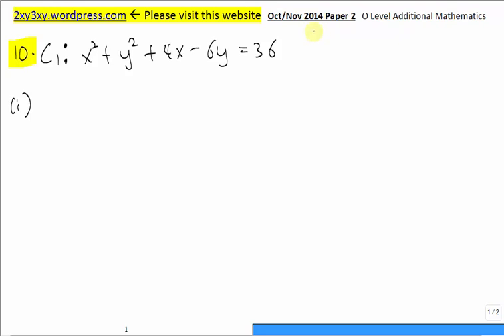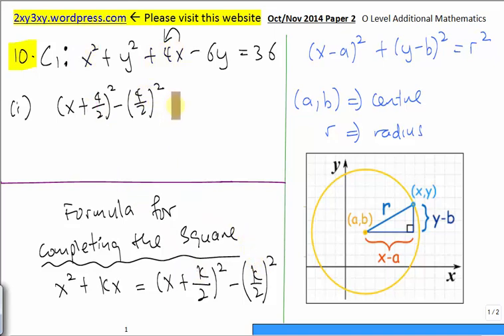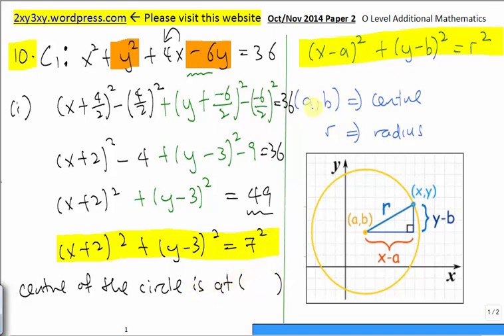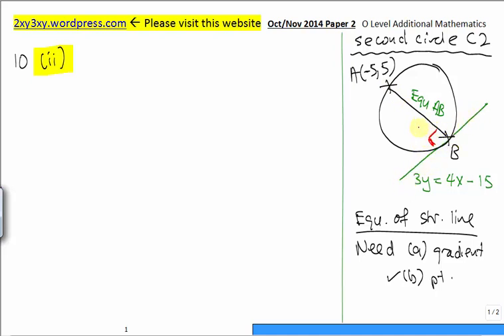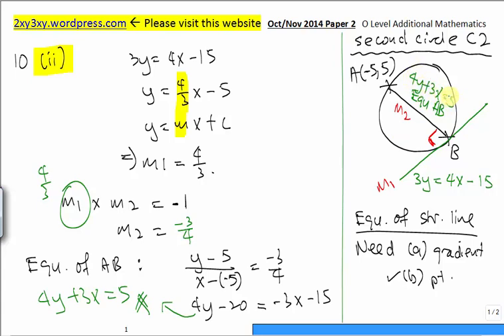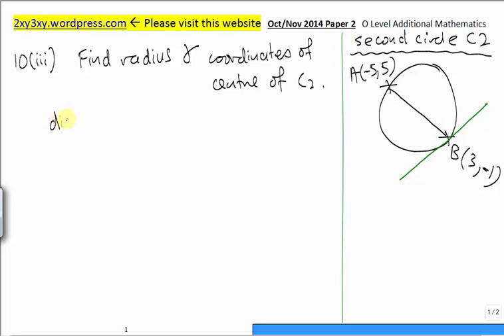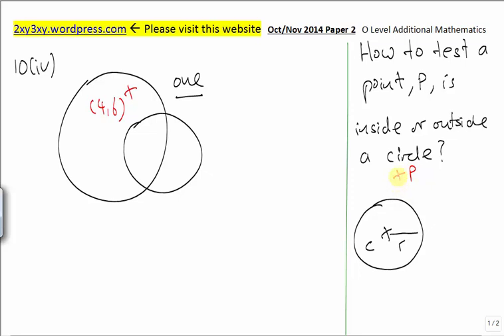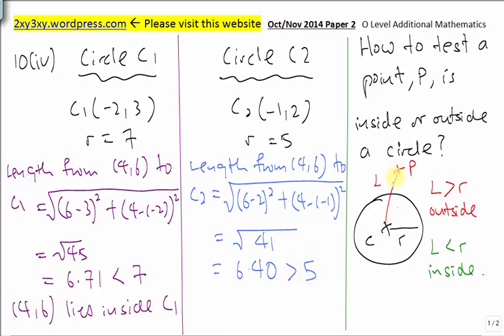GCE O Level A Maths 2014 Oct Paper 2 Q10 Solution (tys)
The solutions to the GCE O Level Additional Maths papers (tys) are explained in this video.
0:00    Q10(i)
4:29    Q10(ii)
9:13    Q10(iii)
11:16  Q10(iv)